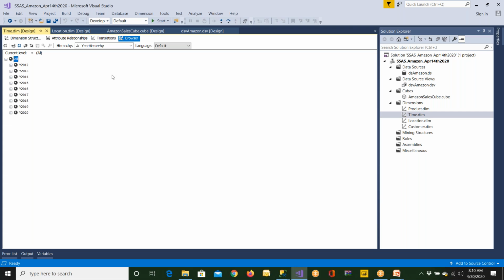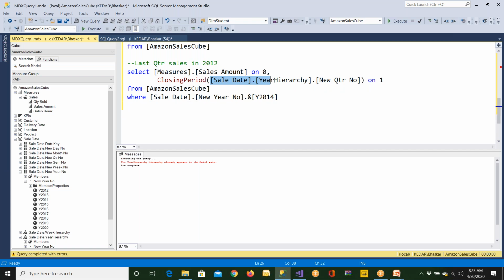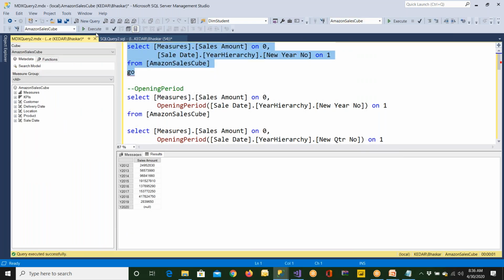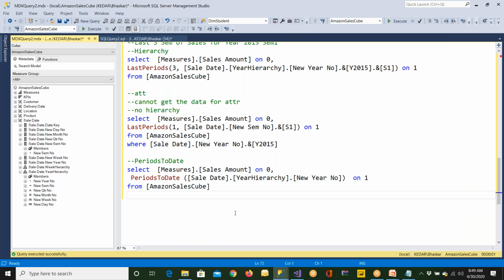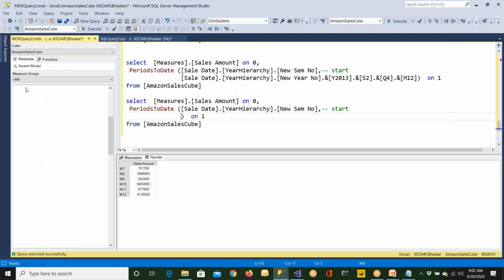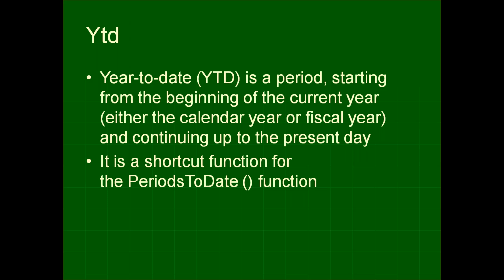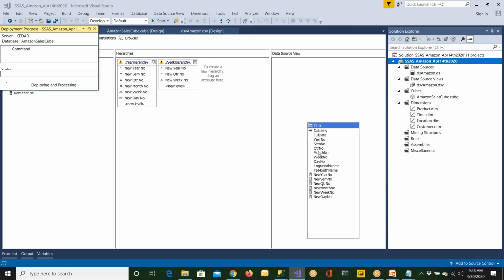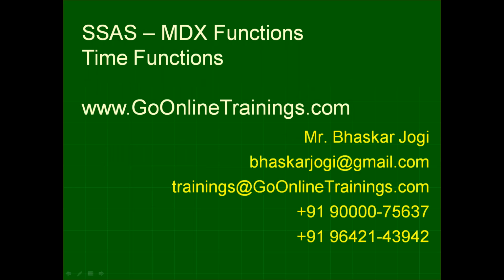MSBI ( SSAS ) Session 12 MDX Queries Time Series Functions